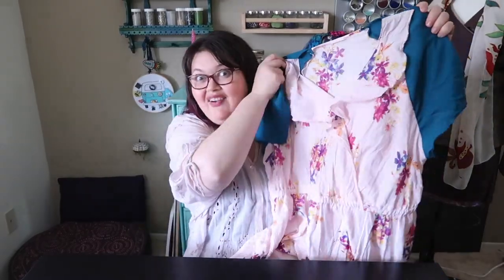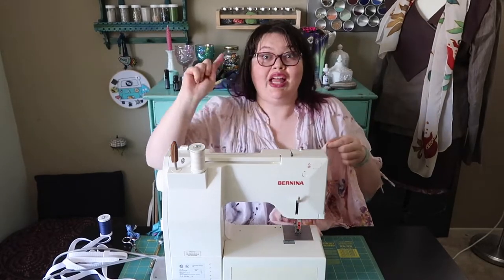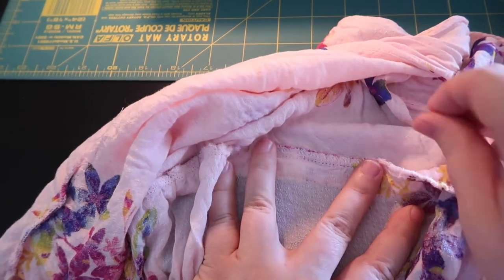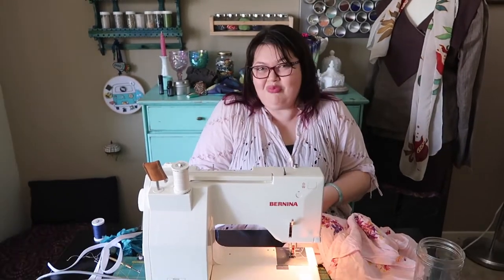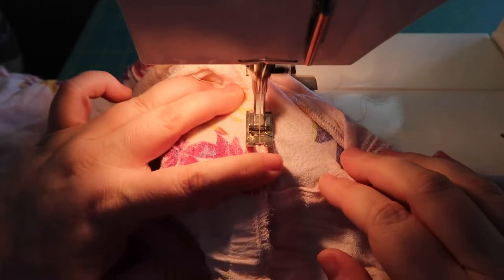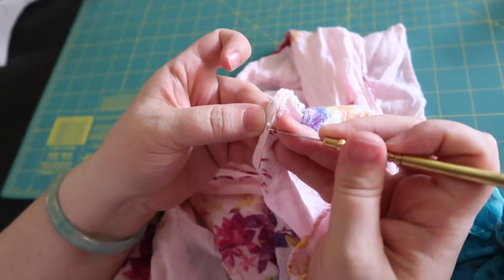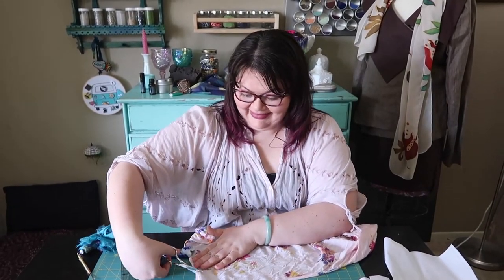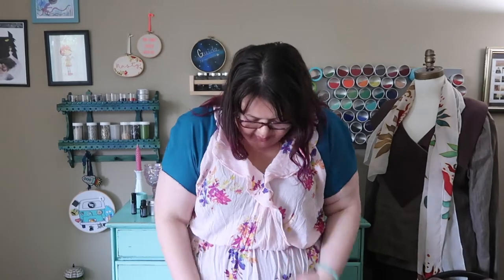DIY Elastic Repair and Adding Sleeves - mending and altering thrift store finds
I love how frothy this dress was when I found it at the thrift store, but the elastic was dead and I like having sleeves more than sleeveless dresses. Lucky for me the elastic was super easy to change and I had a sleeve pattern that I liked and knew might work.

Changing the sleeves is a little advanced! Tackle​ it if you feel confident OR are not going to be heartbroken if it doesn't work.

The pattern I used for the sleeve was Vogue 7770, which is an awesome dress to sew if you're interested.

Let me know how you figure out your elastic measurements when making things in the comments below!